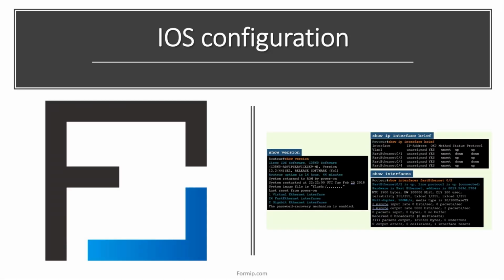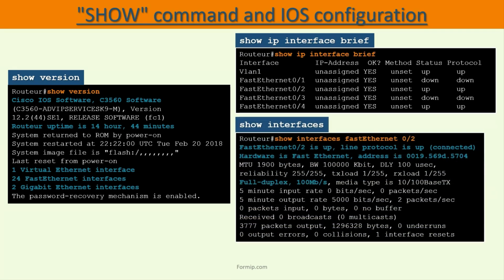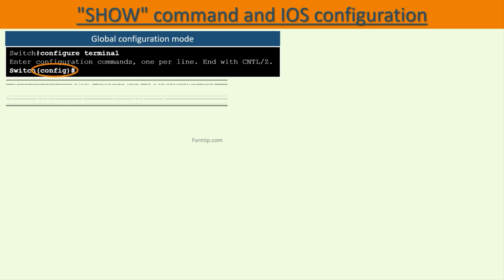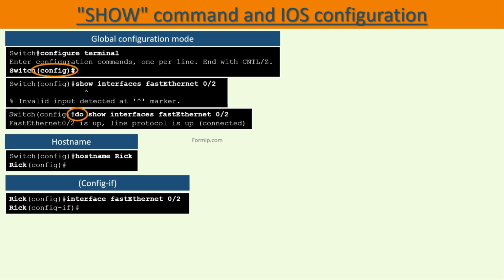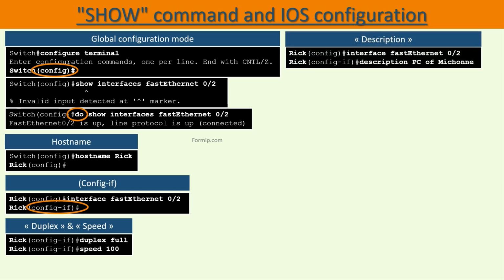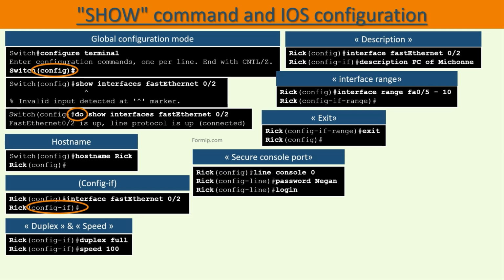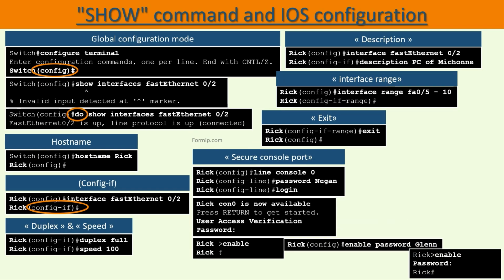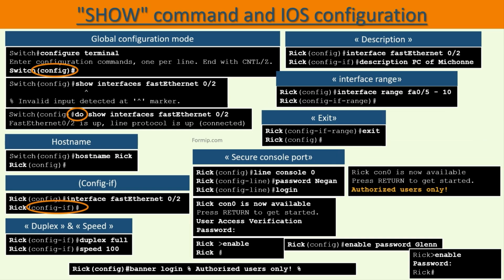Cisco IOS Show Commands Explained: Configure & Secure Your Switch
Logged into a Cisco switch and had no idea what to type? These are the exact
commands that separate CCNA beginners from engineers who actually know their gear.
Learn them once — use them forever.

📌 In this video:
We cover every essential Cisco IOS command you need to monitor, configure, and
secure a switch from scratch. Starting with the key show commands — show version,
show ip interface brief, and show interfaces — you'll learn how to read interface
status, spot misconfigurations, and understand duplex and speed settings. Then
we walk through global configuration mode step by step: setting a hostname,
configuring individual interfaces, using the interface range command to bulk-edit
multiple ports at once, and adding interface descriptions. Finally, we lock down
the switch with a console port password, an enable password for privileged access,
and a login banner — everything a network engineer needs to harden a Cisco device
for the CCNA exam and real-world deployments.

⏱️ Chapters:
0:00 — Why the Cisco CLI Feels Overwhelming
0:46 — show version: Device Info at a Glance
0:55 — show ip interface brief: Interface Status
1:32 — show interfaces: Speed, Duplex & Traffic
1:45 — Navigating IOS Modes (User → Privilege → Config)
2:32 — hostname & the "do" Command Trick
2:44 — Interface Config: duplex, speed, description
3:27 — interface range: Configure Multiple Ports at Once
3:54 — Securing the Console Port with a Password
4:38 — enable password: Locking Privileged Mode
4:56 — Banner Setup: Warning Message on Login